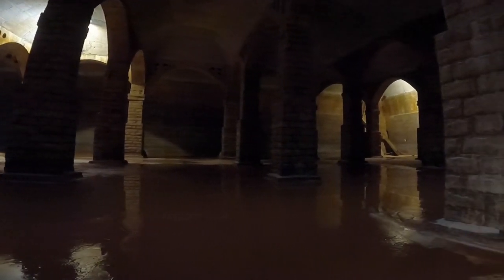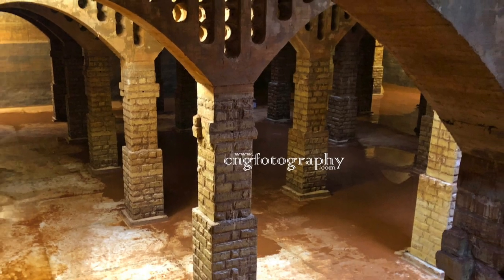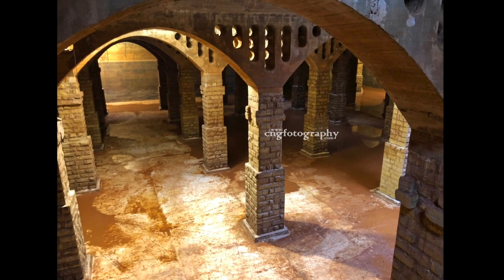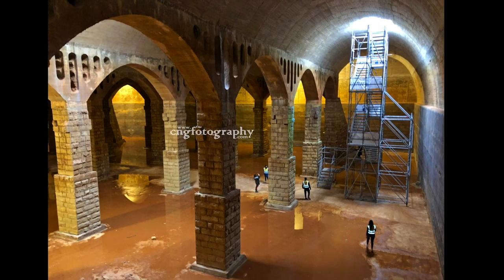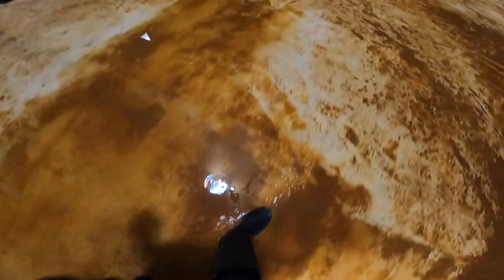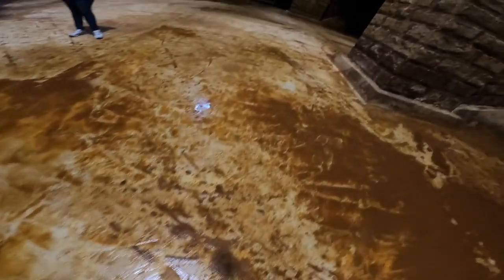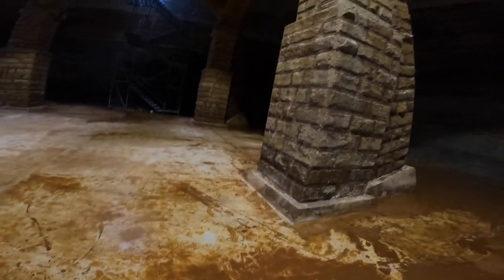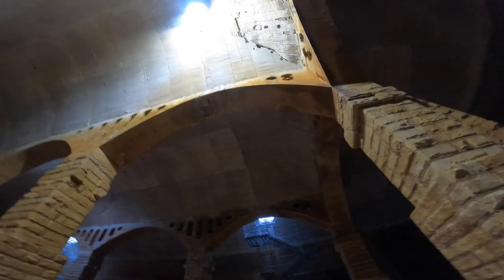The SUNKEN Cathedral - Naval Reservoir - Malta ...CNG Trekventures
We have visited quite a number of Water Cisterns or Reservoirs, but this one of the Largest in Malta.
Built in the early 20th Century, the British Naval Authorities, decided to build this 'work of art', and was intended to supply the Drydocks with ample water in case of Fire.
Such a reservoir is naturally lit and can hold up to 10 million gallons of water !!

CNG Trekventures ... Going Deeper.